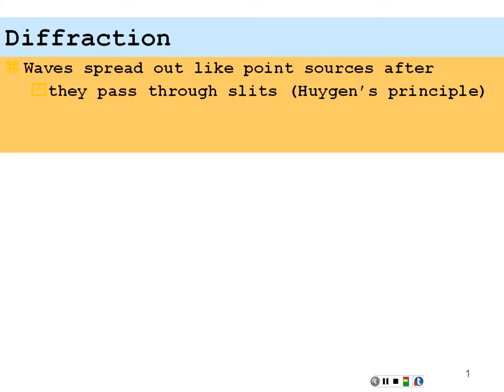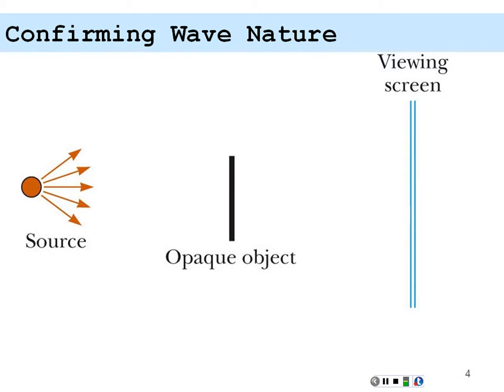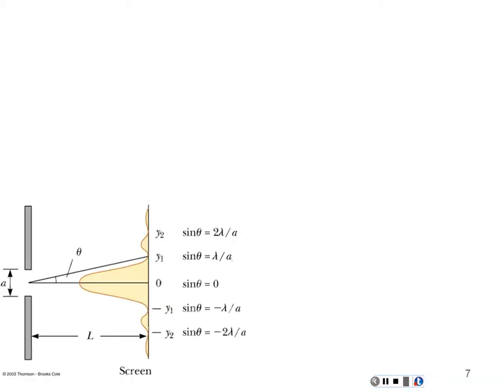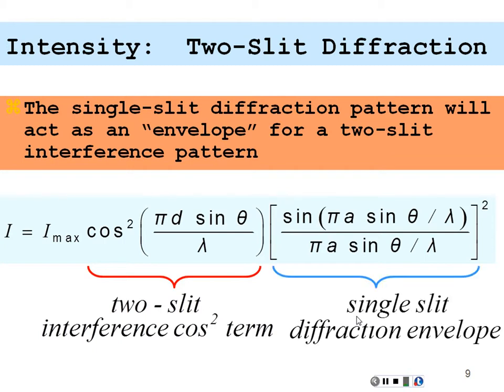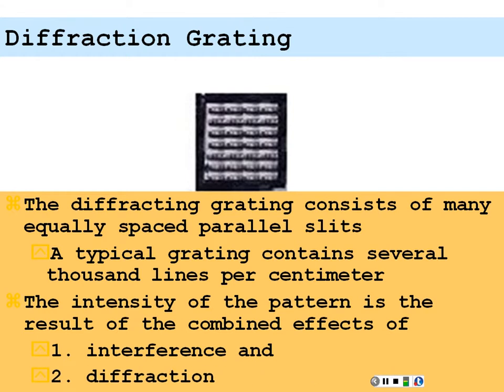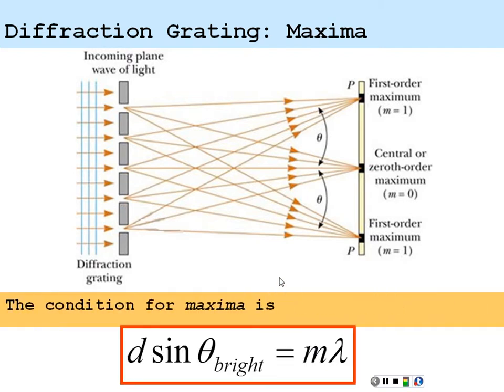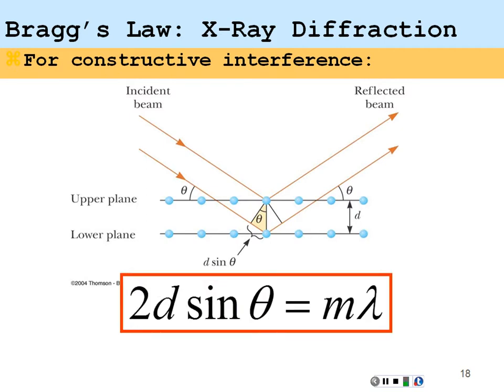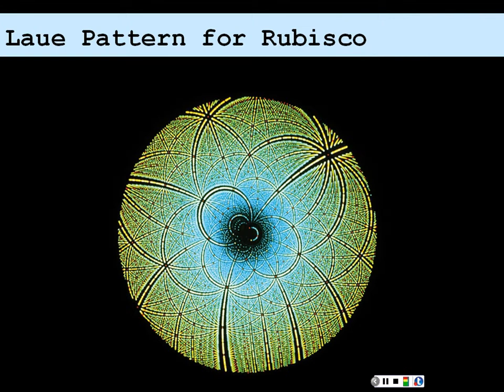PHY218_19_Chapter_38.01_Diffraction